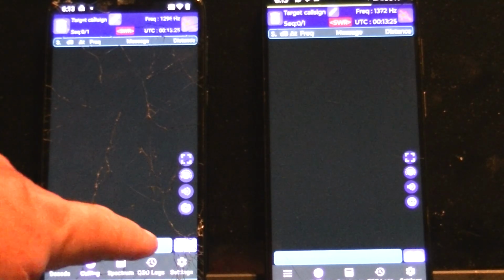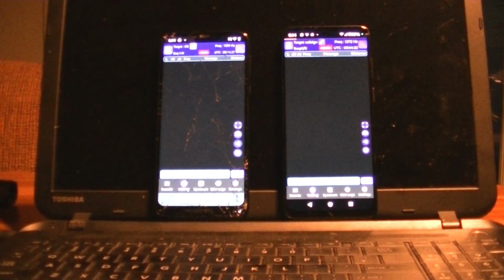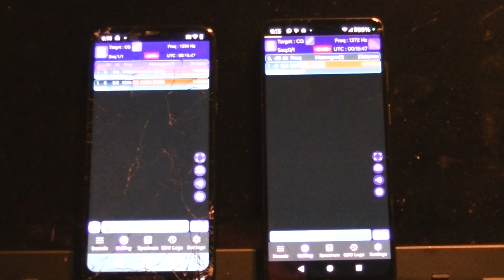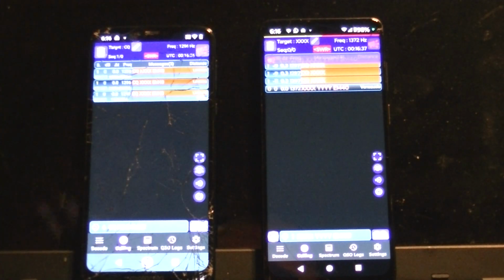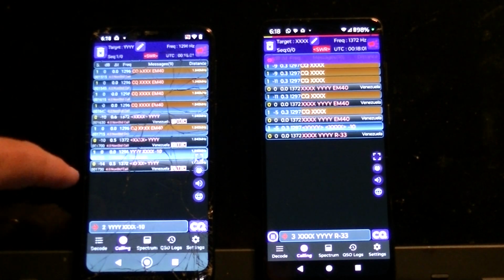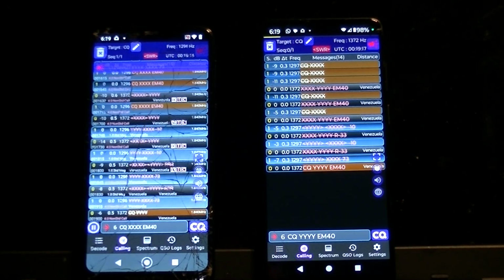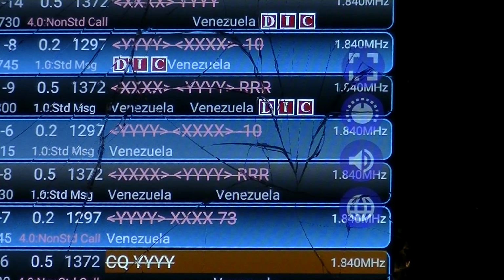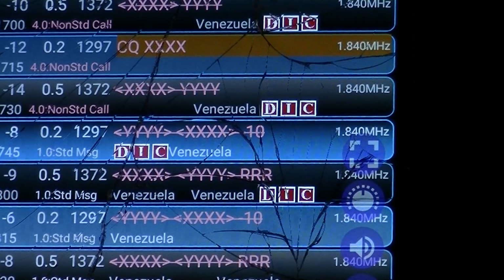FT8 message exchange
Demonstration on message exchange between two HF amateur radio statoin communicating using FT8.